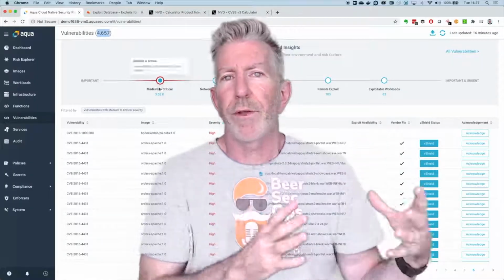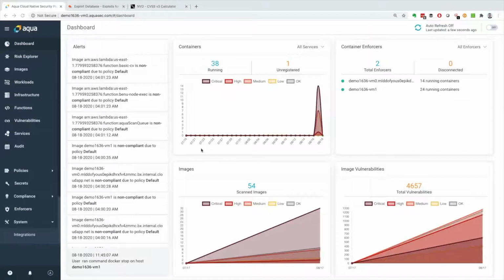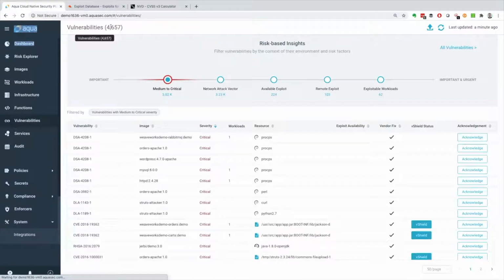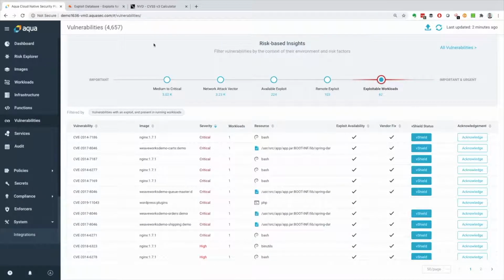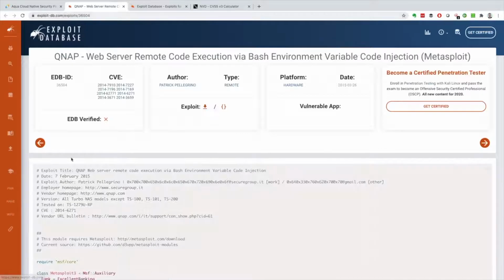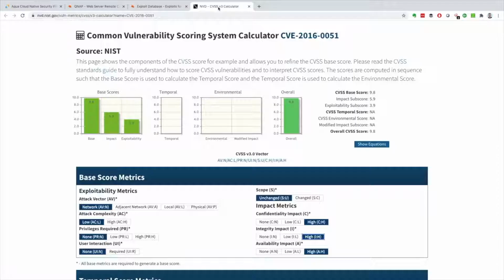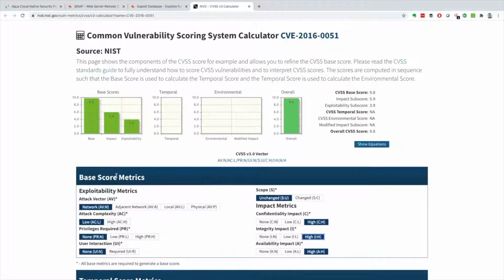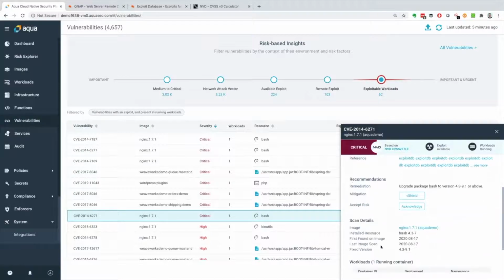Vulnerability Management with Risk Based Insights - Aqua Security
Vulnerability Management for security teams is a nightmare.  Security tools like SAST, SCA and penetration testing can produce 1000s or even 100s of 1000s of known vulnerabilities or CVEs.

The reality is that security teams only really have time to address about 5% of these.  So how do we prioritise which vulnerabilities to take action on?

As of Aqua Enterprise 5.0 we have added "Risk Based Insights" in combination with filters tuned specifically to allow uses of Aqua to quickly drill down into their technical debt of security vulnerabilities and find the ones that matter most.